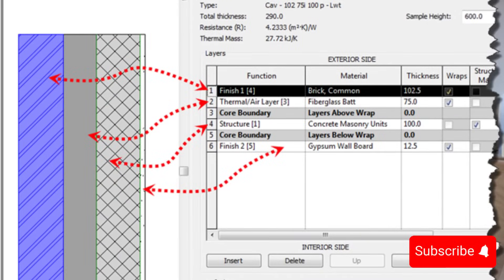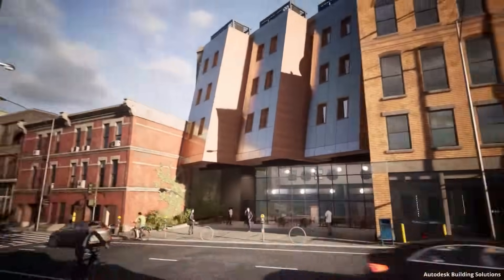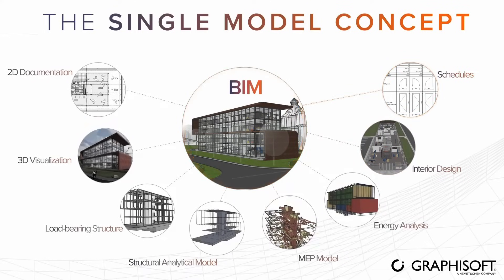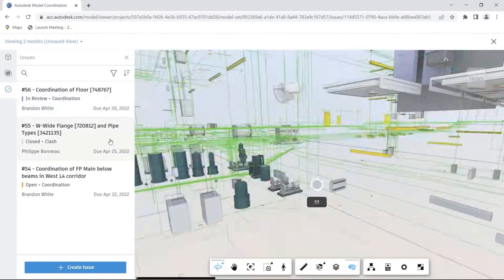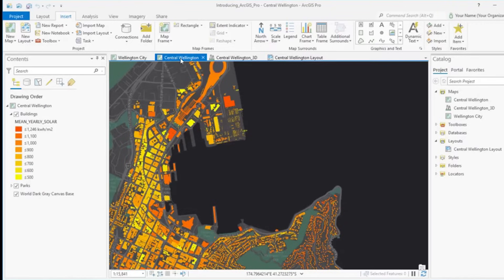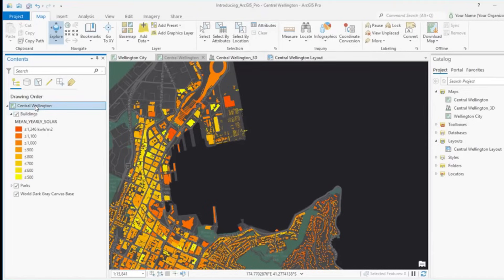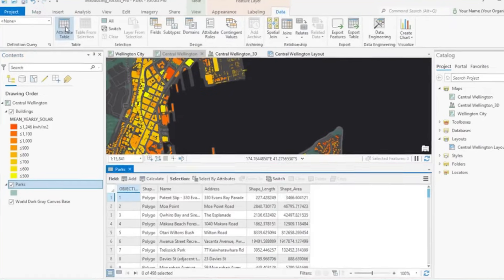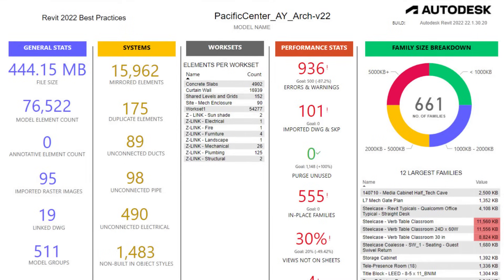How to start your career in BIM, Software and industry requirement for BIM jobs 2023 - 24